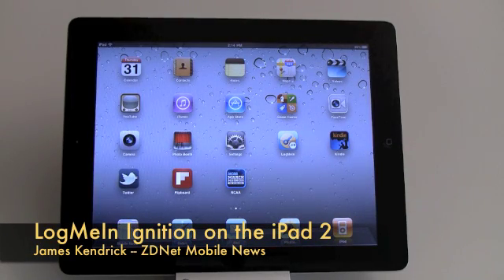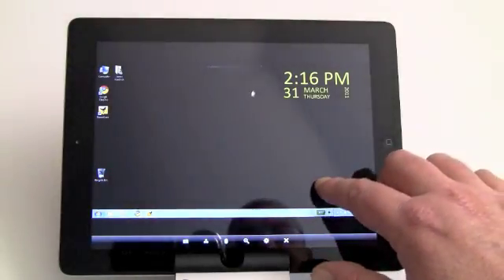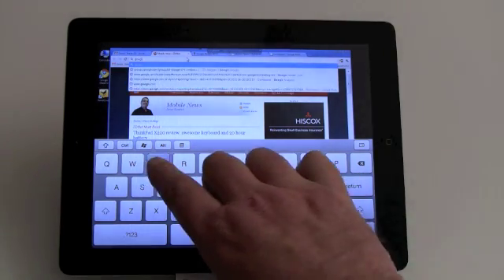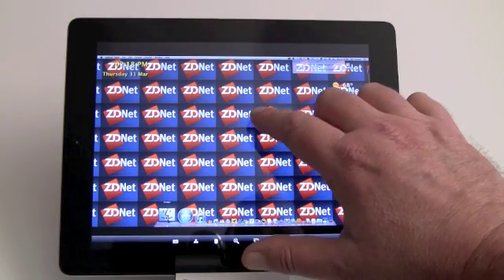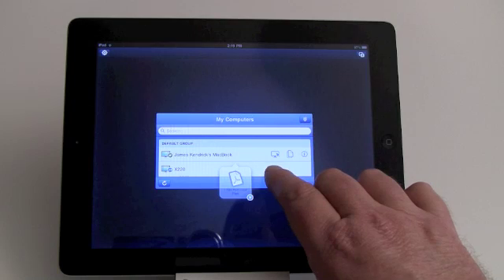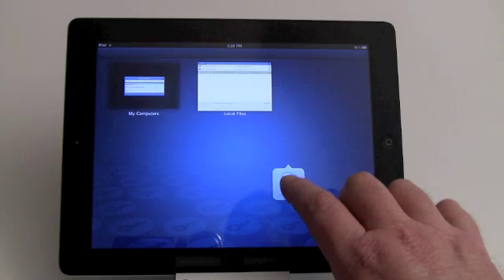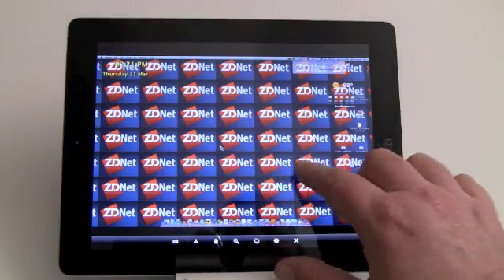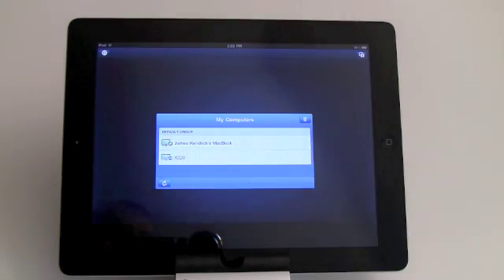LogMeIn Ignition on iPad 2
James Kendrick of ZDNet Mobile News demonstrates using the iPad 2 to remotely control both Windows PCs and Macs with LogMeIn Ignition. The fluid operation is shown controlling a Windows system first, followed by a Mac. This new version of LogMeIn Ignition also allows moving files between the iPad 2 and any remote system.